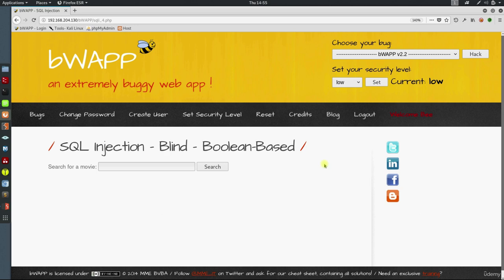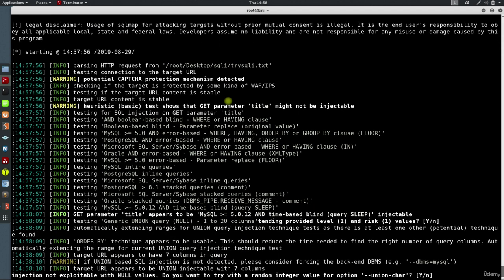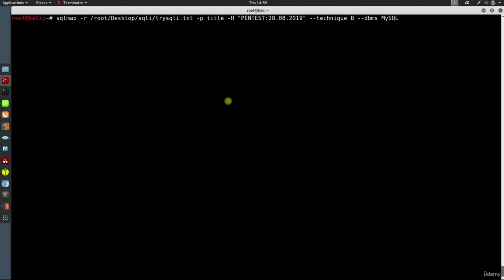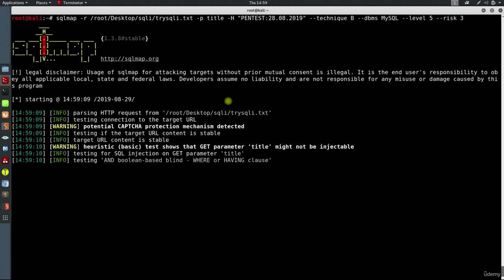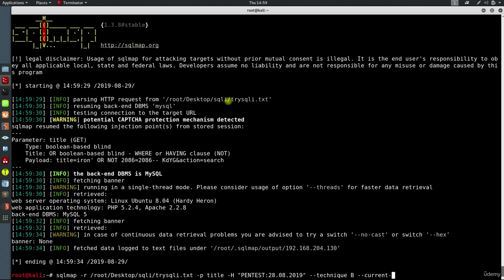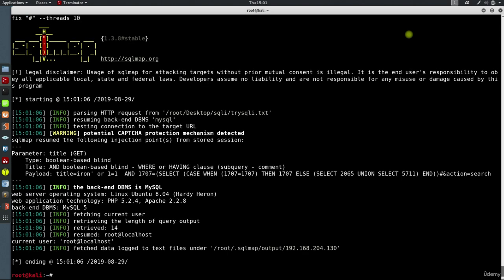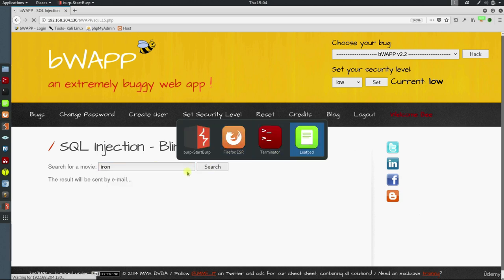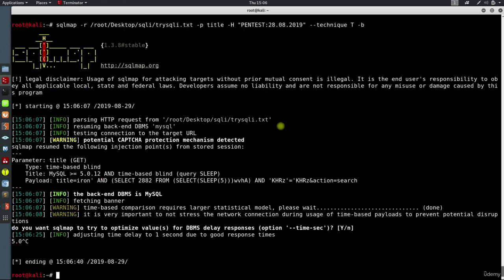CompTIA Pentest+ | 13. Web Application Pentesting | 13. Detecting and Exploiting Boolean and Time Ba